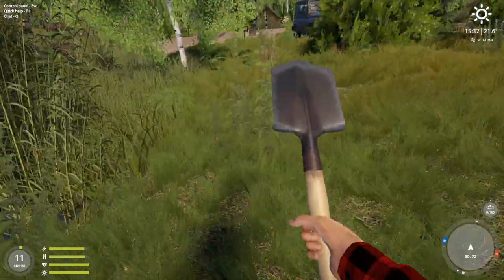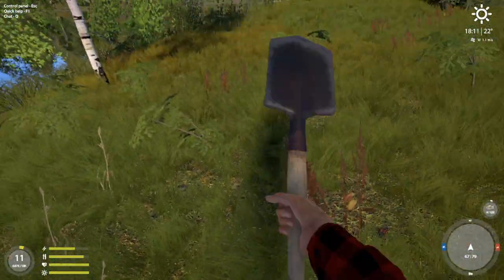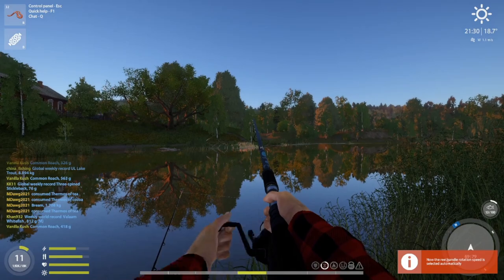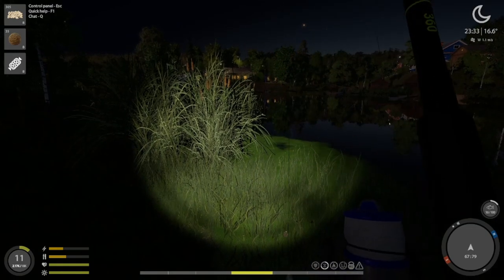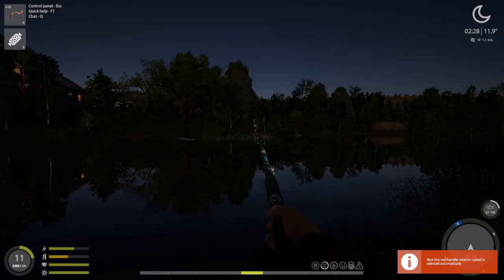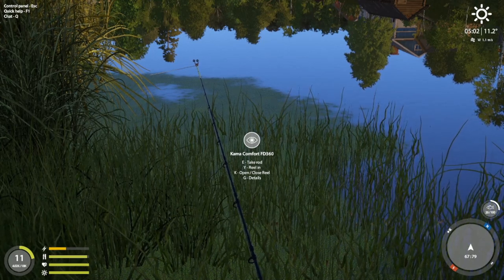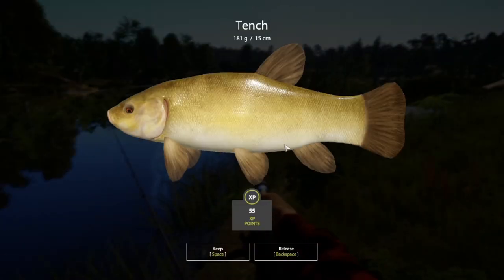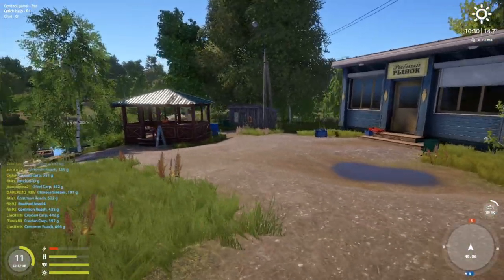Russian Fishing 4 Leveling Guide w MDawg Episode 10 06-2021 Bream and Ruffe